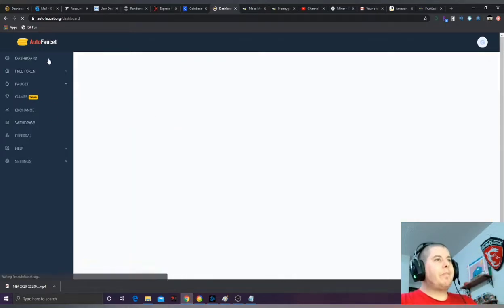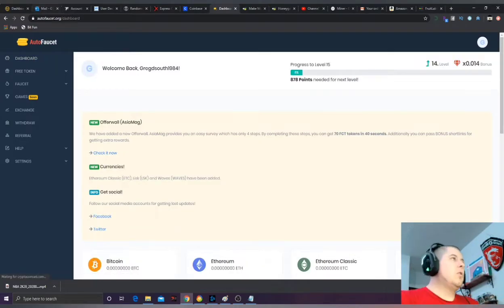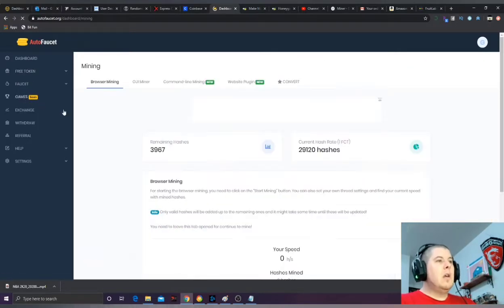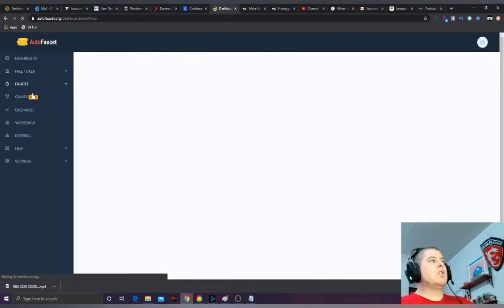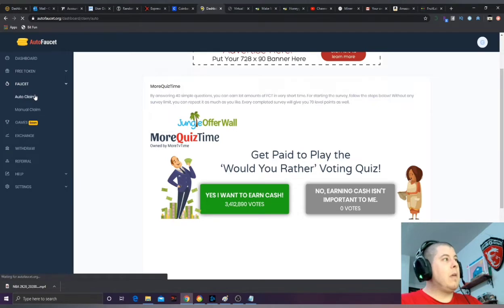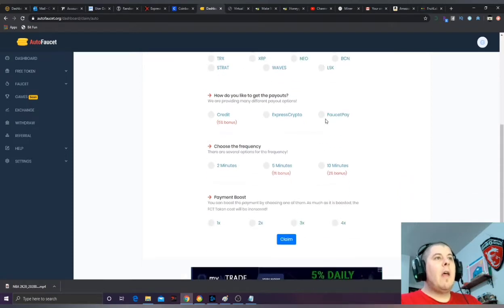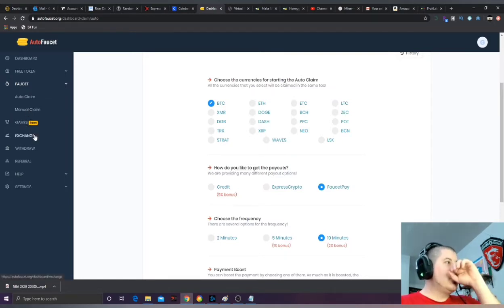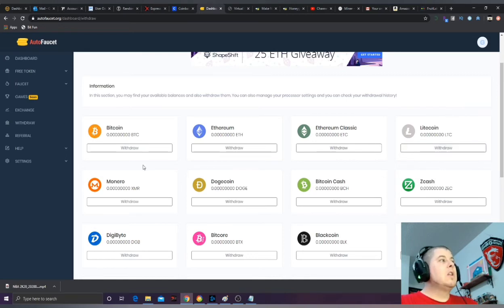Autofaucet. org GPT Website Review!!!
Autofaucet. org GPT website review & tutorial to maximize your earnings.